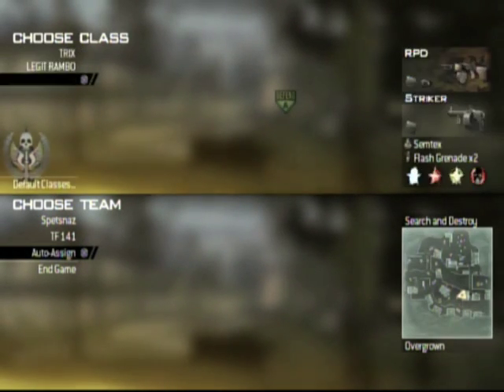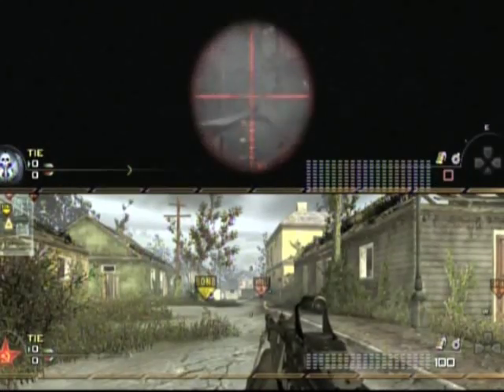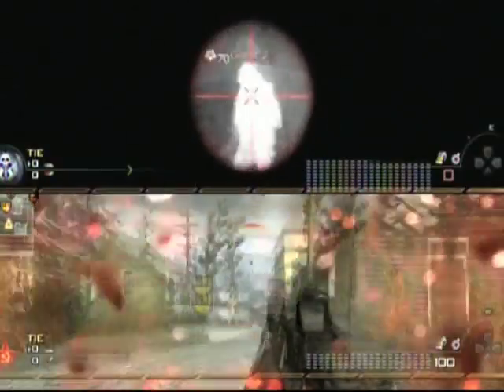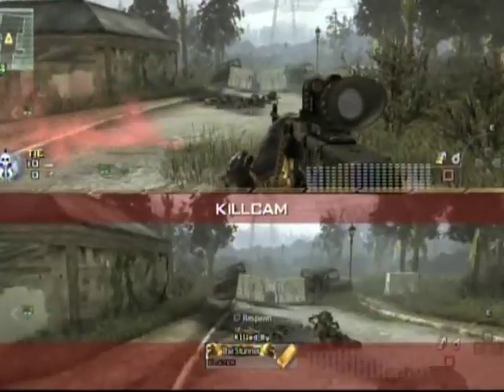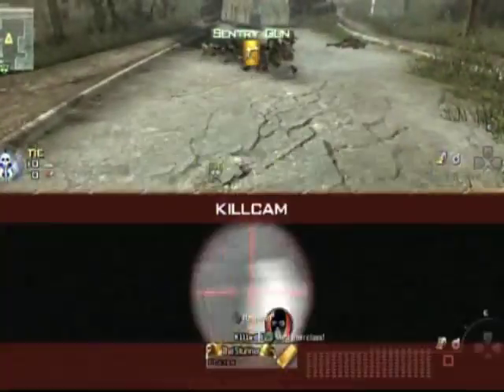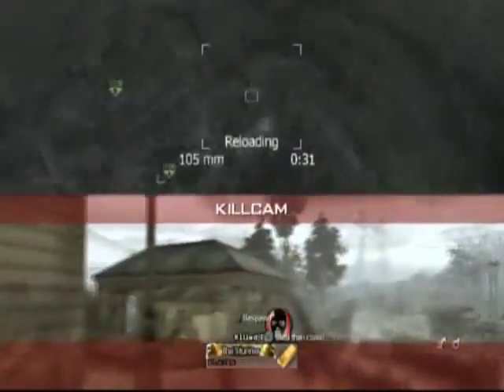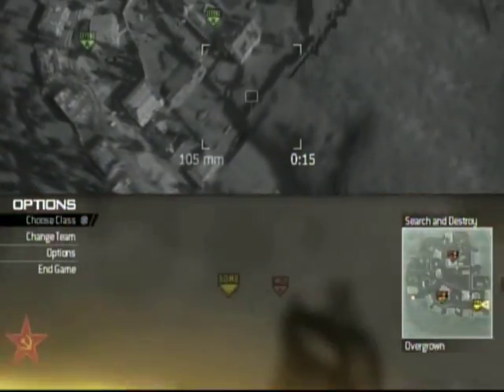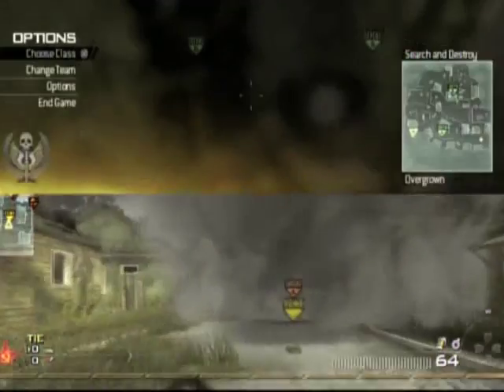MW2 Anti Nuke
PLEASE COMMENT & THUMBS UP